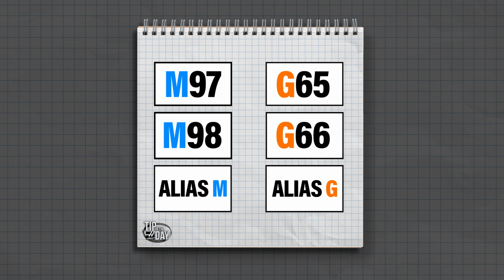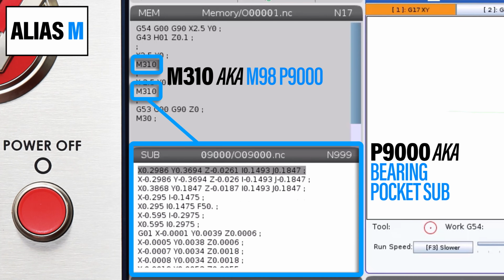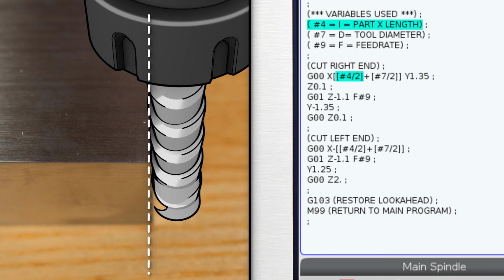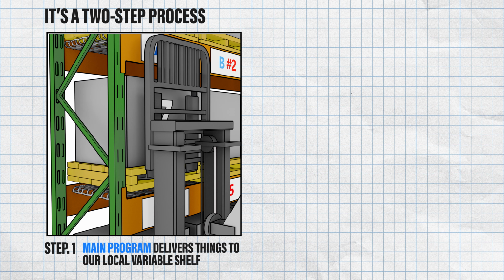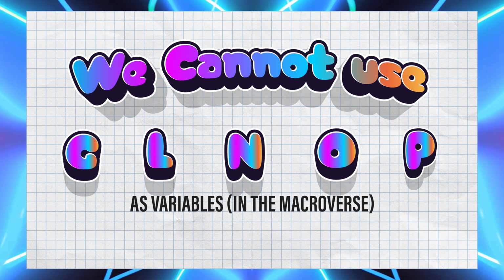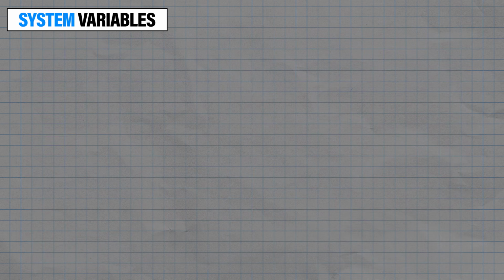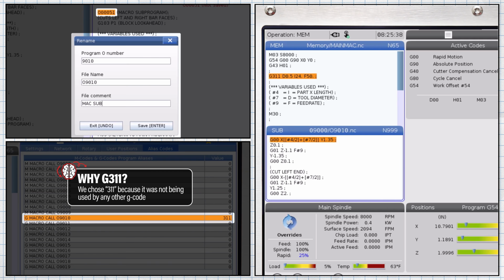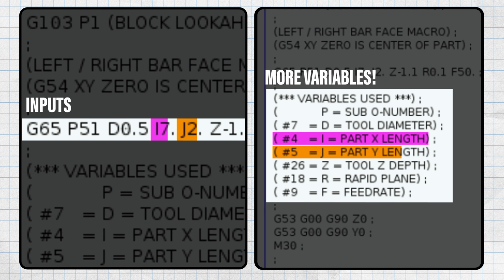The Essential Macro Video - Intro to CNC Macros and Subprograms - Haas Tip of the Day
Start Here. You are watching the right video, right now, to begin learning Macros.
For some next-level Macro knowledge, check out these other Macro TODs we made just for you: